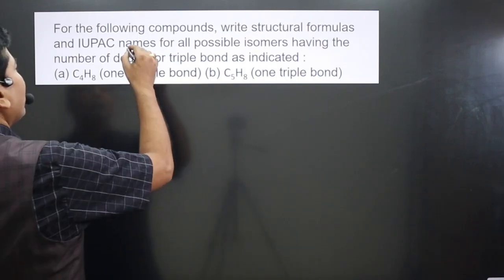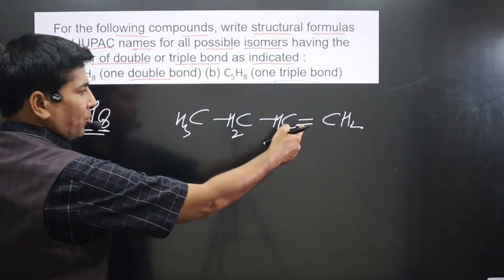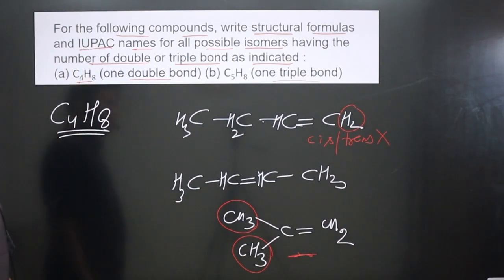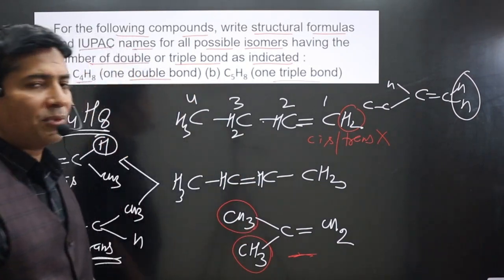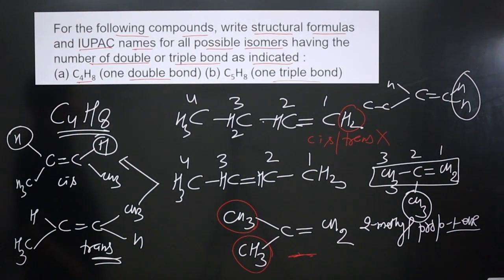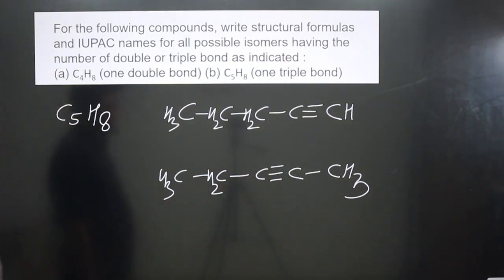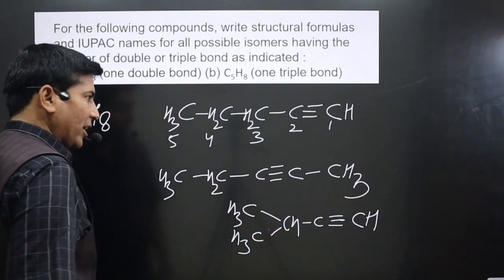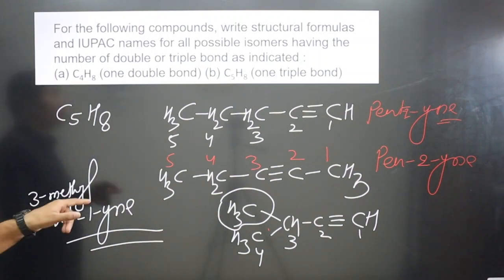Hydrocarbon Exercise Question 13.3 : NCERT Hydrocarbon Solutions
For the following compounds, write structural formulas and IUPAC names for all possible isomers having the number of double or triple bond as indicated : (a) C4H8 (one double bond) (b) C5H8  (one triple bond)

hydrocarbon chapter  # hydrocarbon chemistry class 12  # hydrocarbon chemistry class 11 physics wallah  # hydrocarbon chapter class 11  # hydrocarbon chemistry class 10  # hydrocarbon chemistry in hindi  #